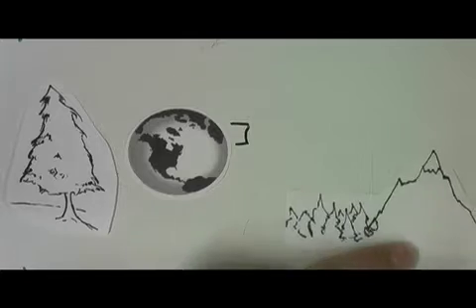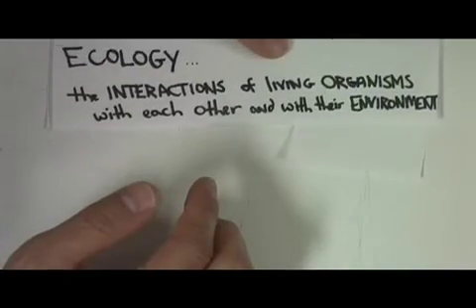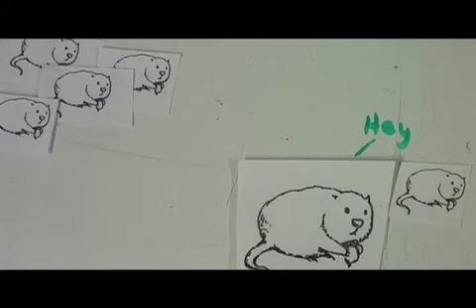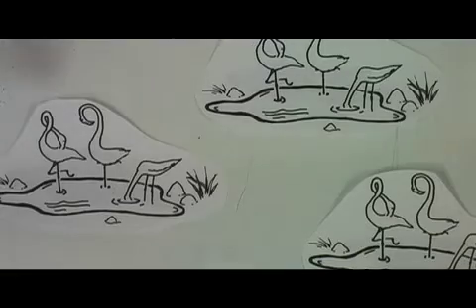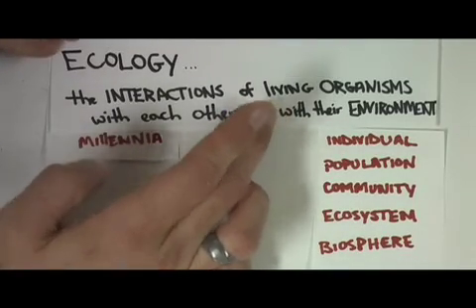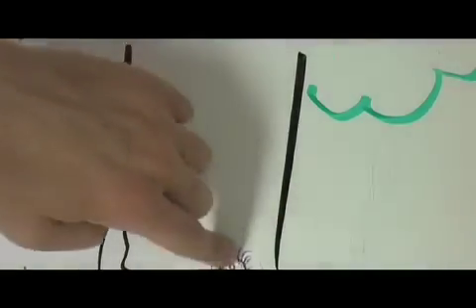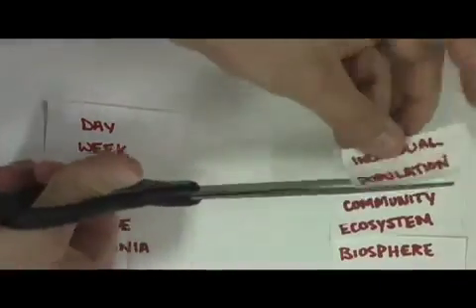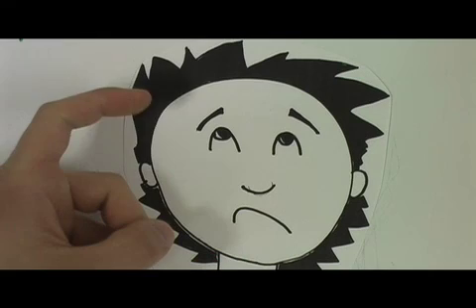Ecovision: Act 1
Stop motion animation explaining the hierarchy of ecological concepts.